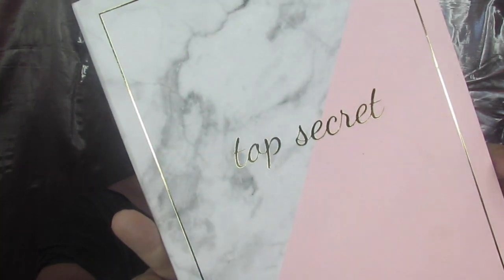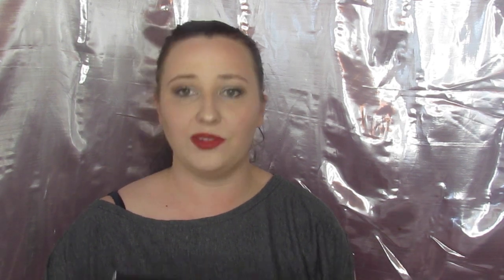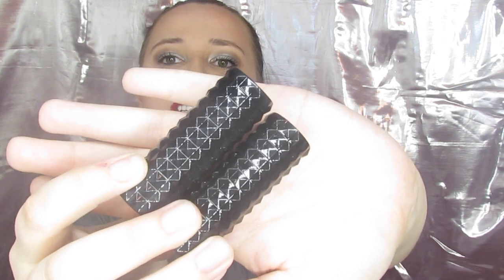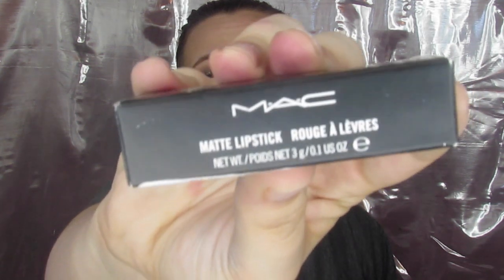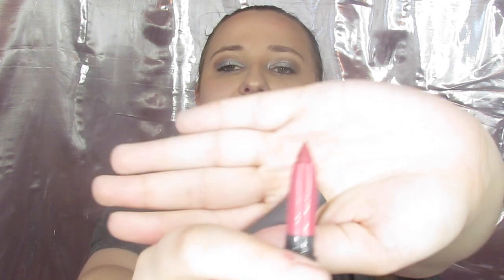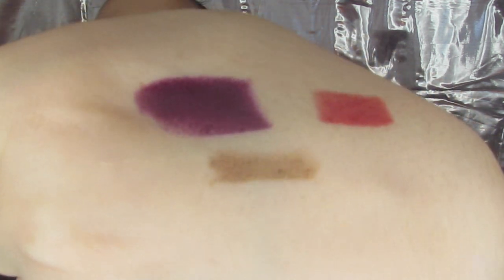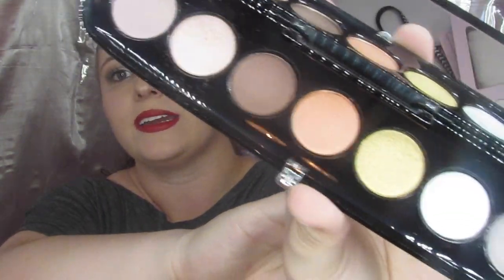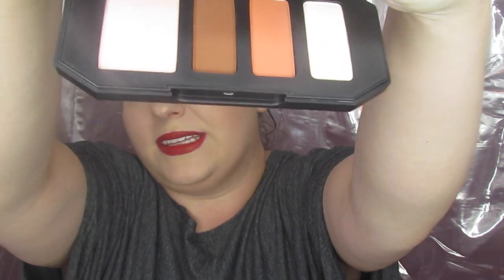TJ MAXX HAUL!! | CHEAP MAKEUP | MAKEUP FLO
So I have seen A LOT of Influencers sharing their TJ Maxx hauls, the first I saw was on Laura Lee's channel and I got inspired and excited!

So what do you guys think? And what have you found at TJ Maxx? Leave me info and links in the comments!